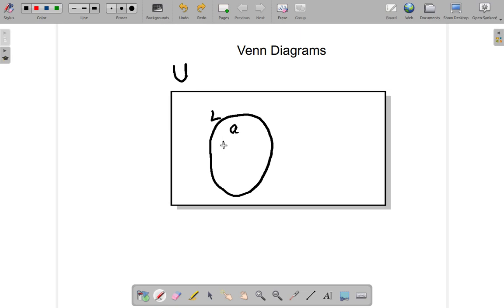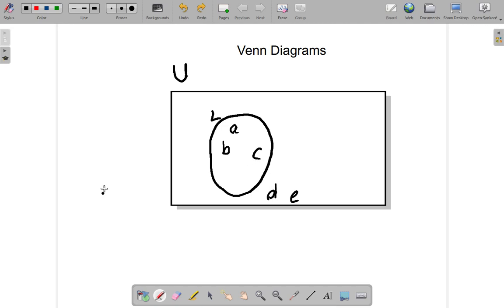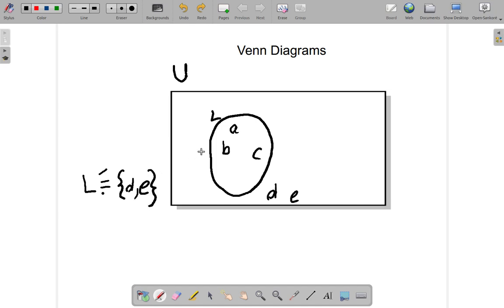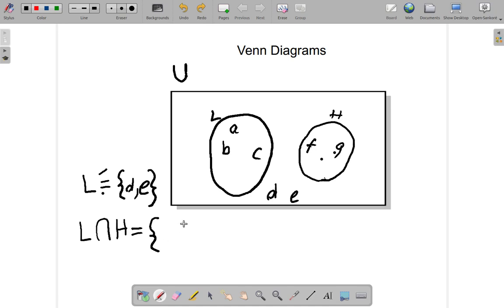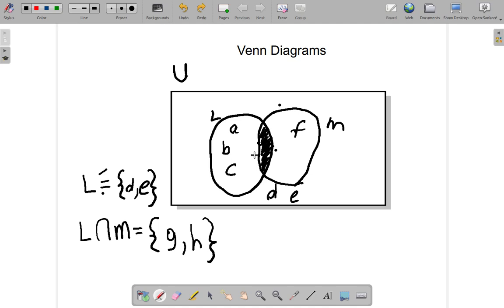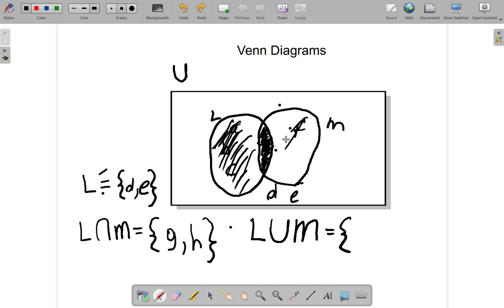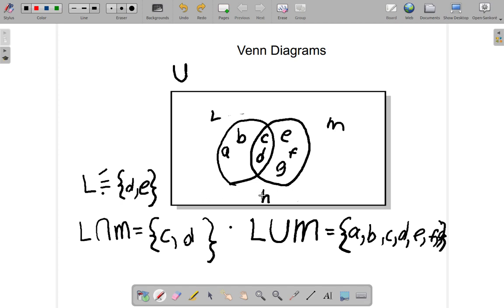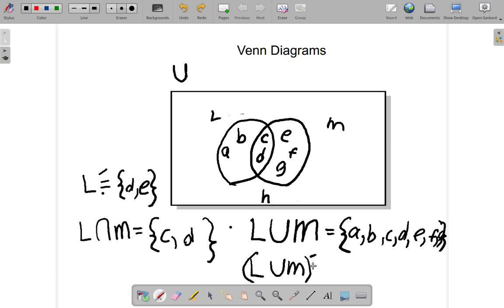Sets 7 Venn Diagram 1